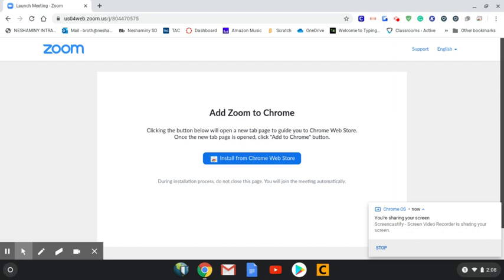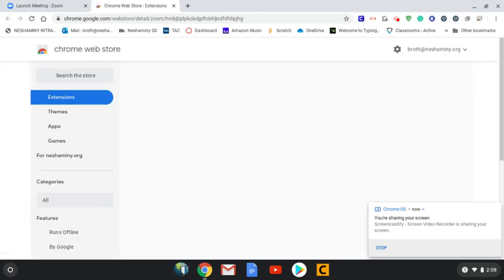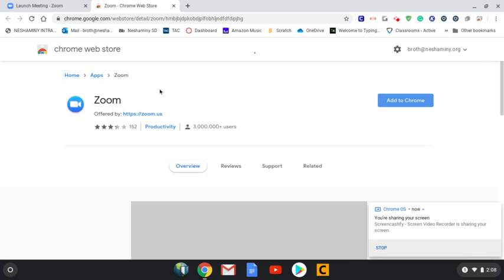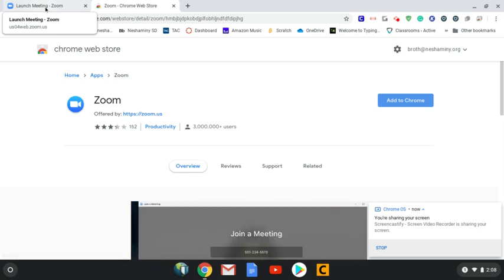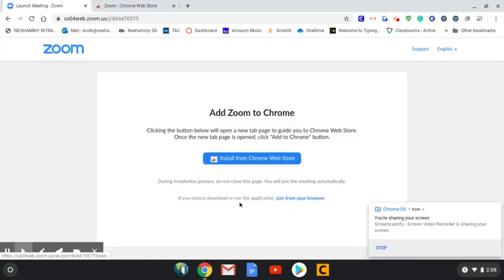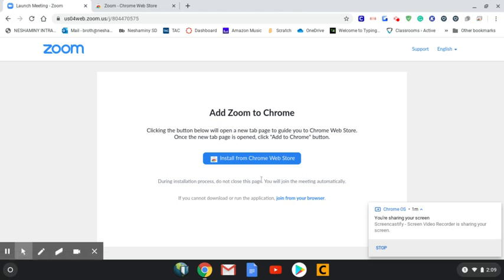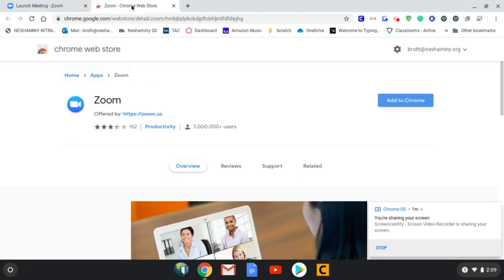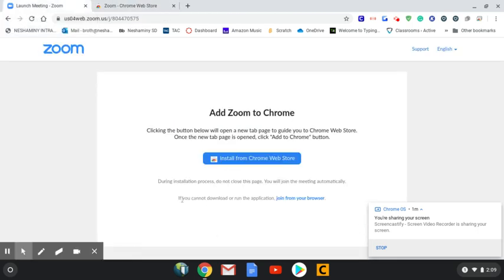How to Join Zoom on Chromebooks without Downloading the App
Students are having some difficulties joining zoom through the web browser on their Chromebooks. The option to join through the web browser after clicking the meeting link will not automatically show up. Students have to click to install from Chrome Web Store. It will open a new tab to the Chrome Web Store. Ignore this tab and return to the original Launch Meeting tab. The browser link will now appear for them.